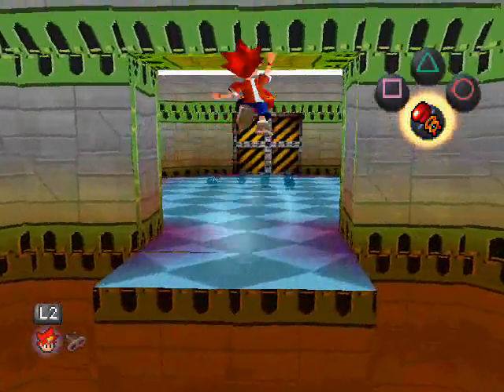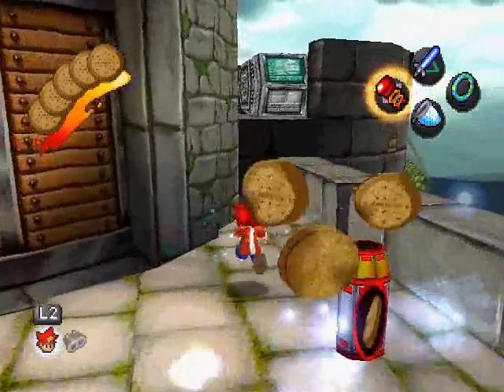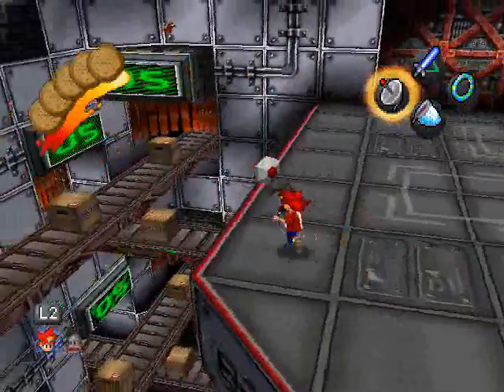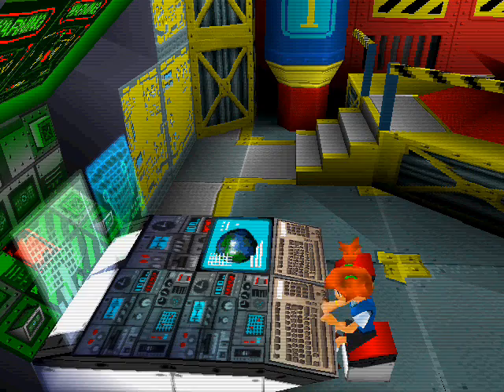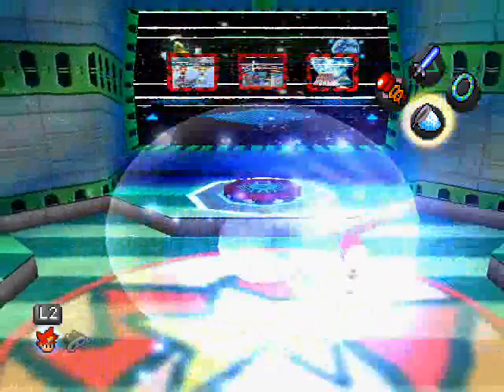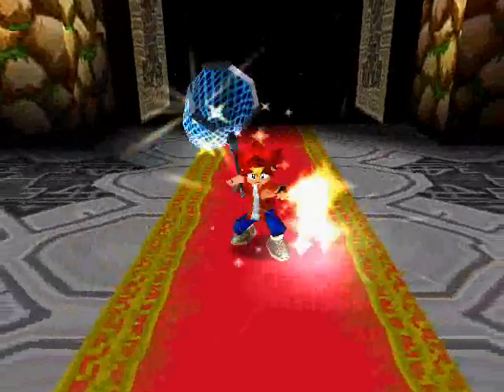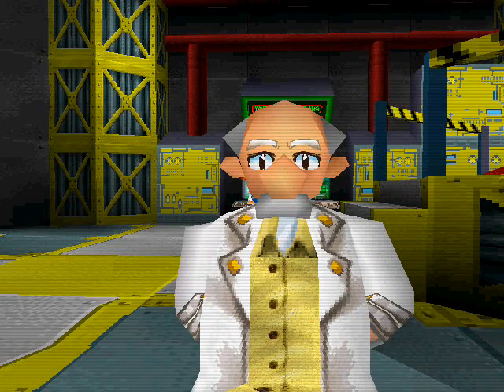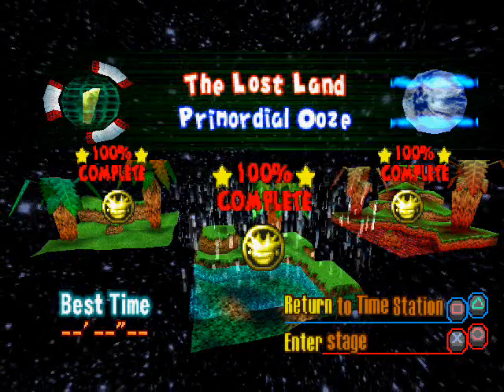Let's Play Ape Escape - Part 33: Digging Up Time Crapsules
Wasn't there an episode of Powerpuff Girls where the Mayor used one of those extendo-boxing glove things to fight crime? Well if it was successful there, I guess it might as well be here, but still... god it's stupid.